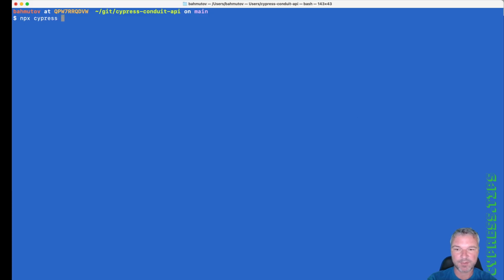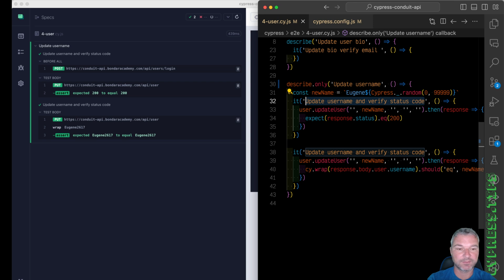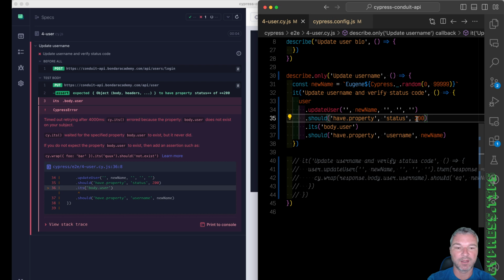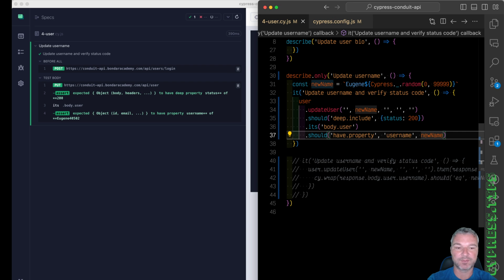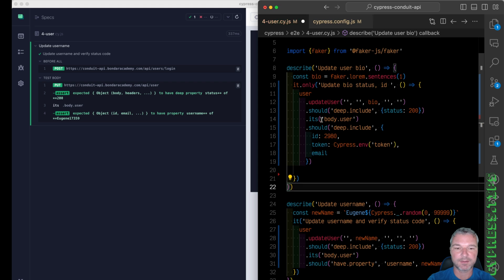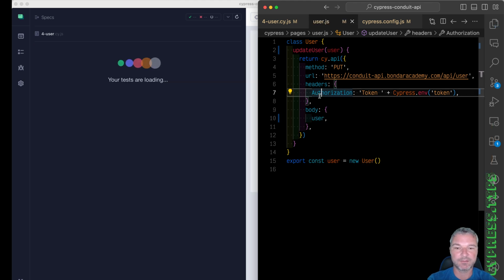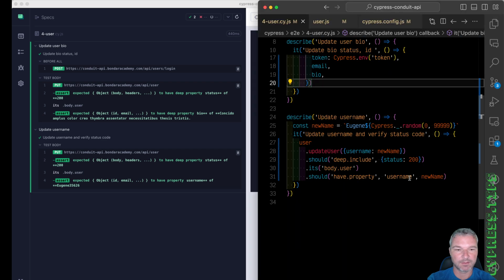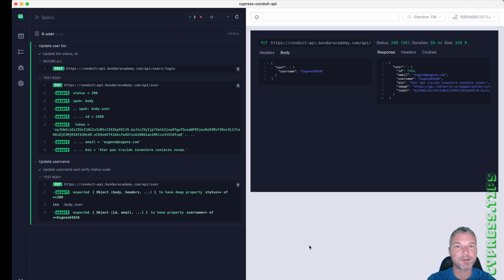Refactor Cypress Api Tests Part 4: Use deep.include Assertion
In this video, I refactor the user spec tests. We will combine multiple tests into a single one using "deep.include" assertion to check one or many known properties of an object. Then we will improve the page object method, and then I will switch to use cy-spok plugin to simplify checking nested properties. Find the code in the branch "refactor-user-spec" of the repo